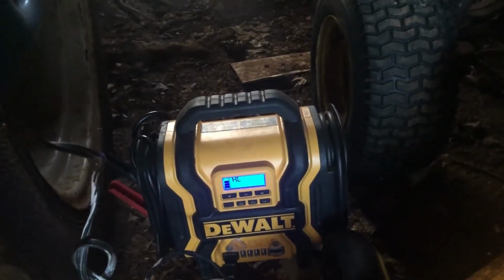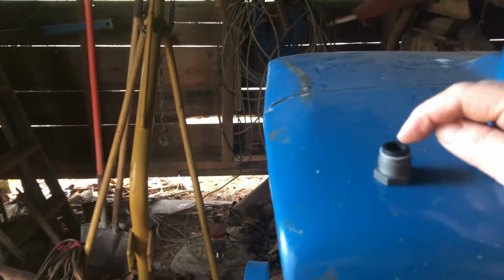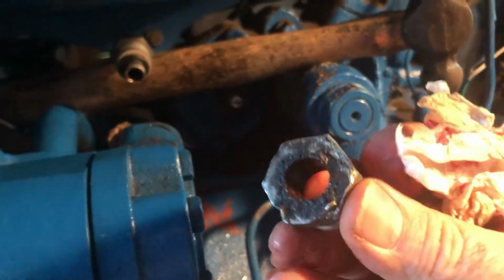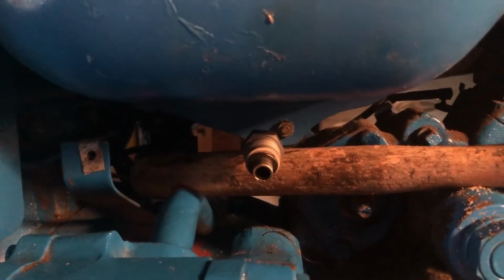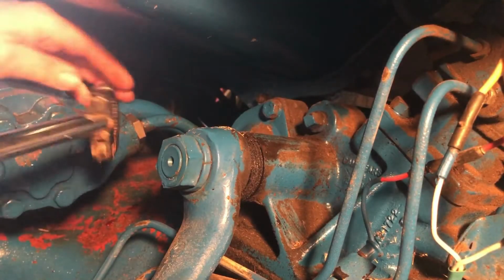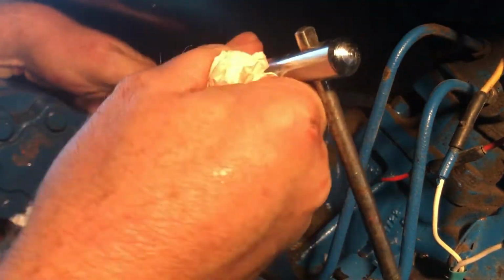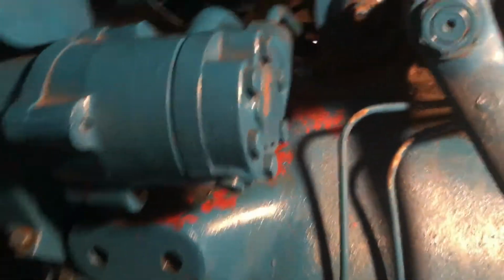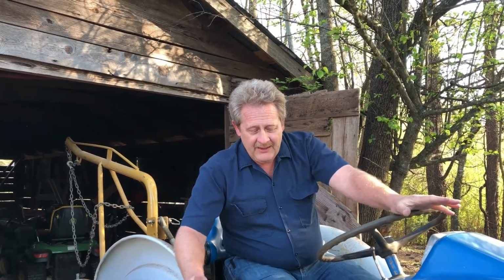173 #4 / 3=28-22 / HOW TO REPAIR THE HYDRAULIC LINE ON A 1972 FORD 2000 TRACTOR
In this video Jeff shows how he repaired the hydraulic line on his 1972 Ford 2000 Tractor.